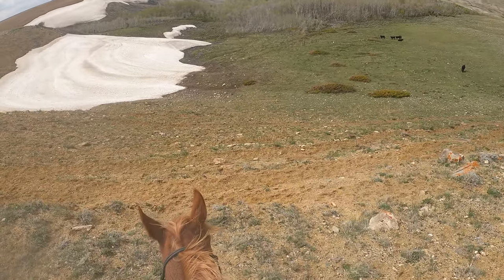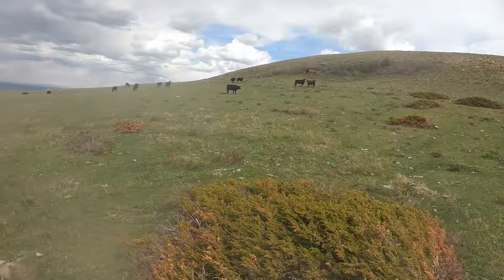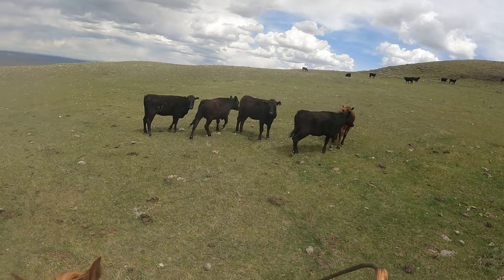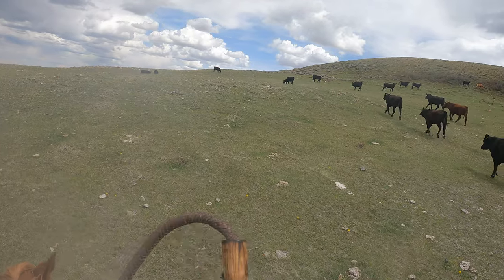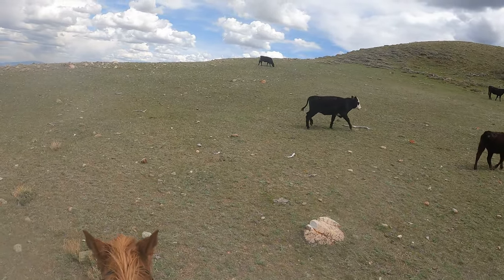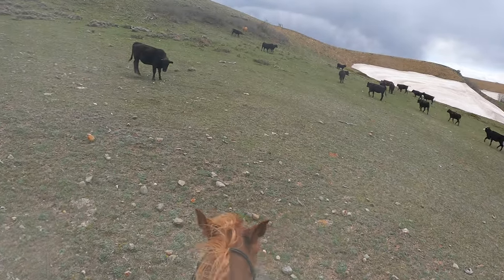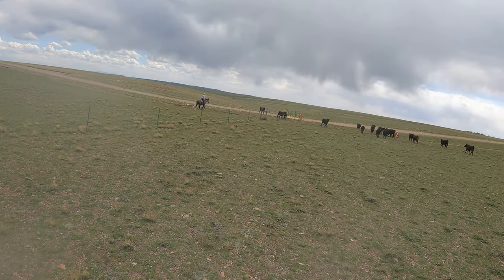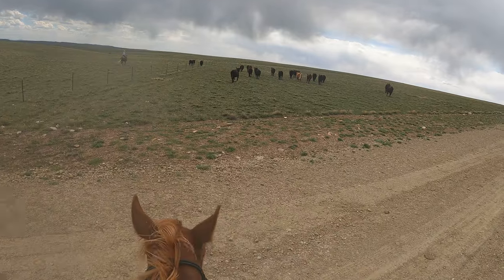Second Circle! Long day back riding pasture two. Get Short Ep. 18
Making a sweep of the bottom and the top makes for a long day. We are so blessed to have good help! The main challenge early in the summer was keeping the cattle in the correct pasture, finding the ones that stay high on the mountain or in the trees is how we spent most of our days. It sure makes for good horses and hands.

Check out 310ranchlife.com for all the options on ranch ropes, tack, and more!

Here is a link to the NEW Alpha Series from the video